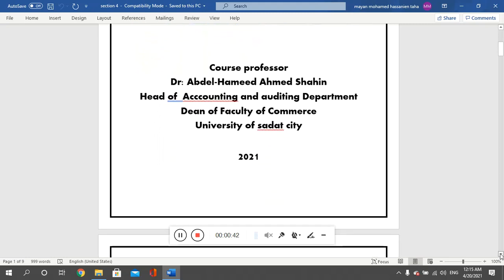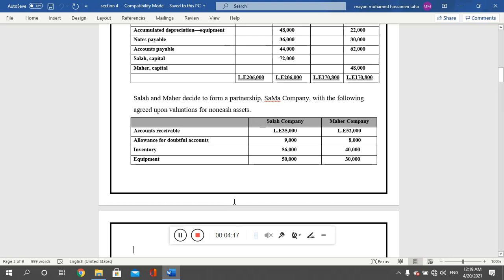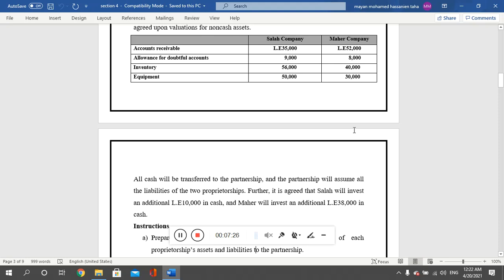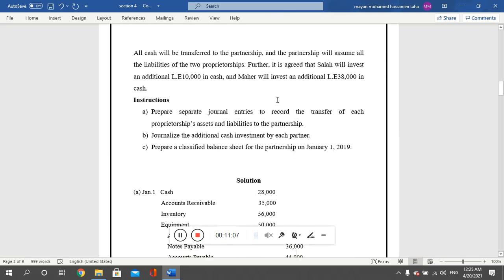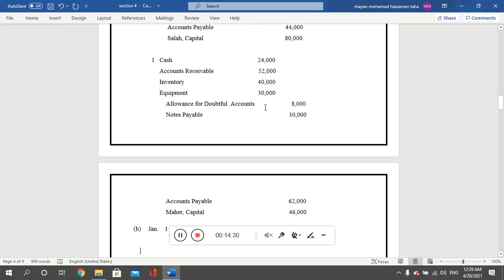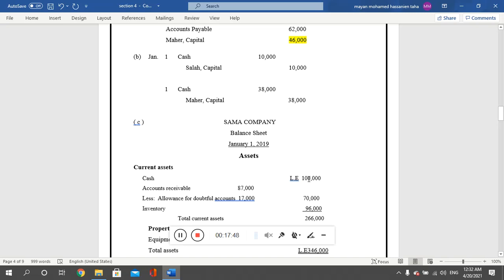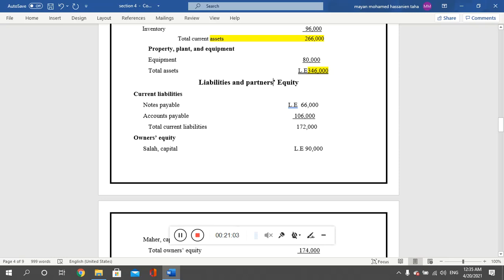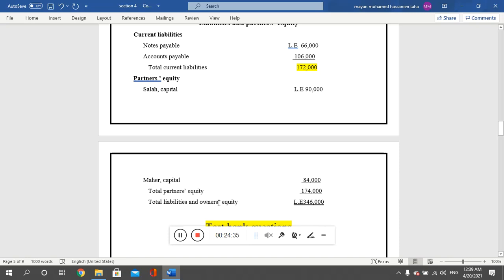section no 2 partnership